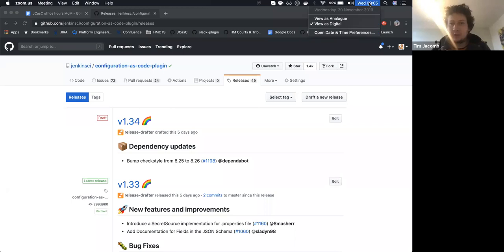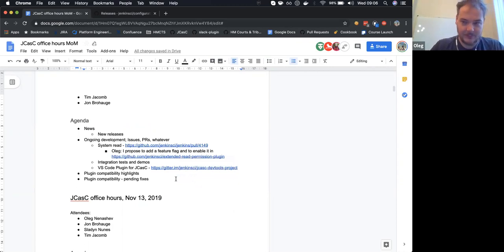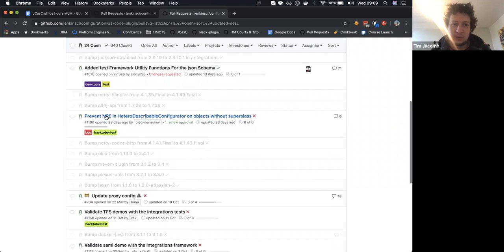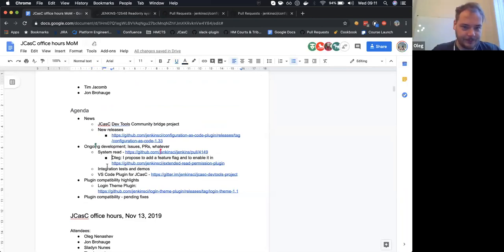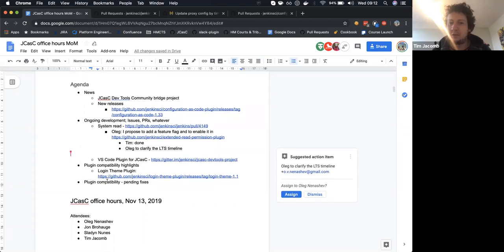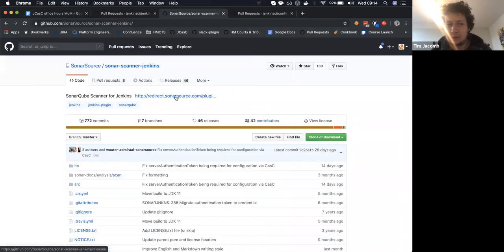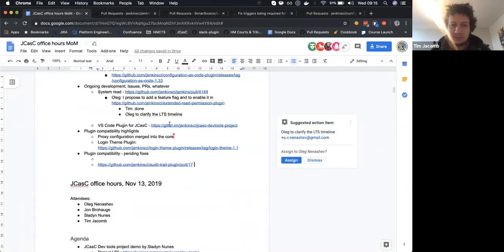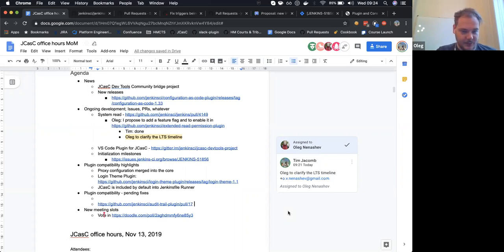JCasC office hours, Nov 21, 2019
Recording of the regular JCasC sub-project meeting. New releases, ongoing developent, and project updates. Meeting notes